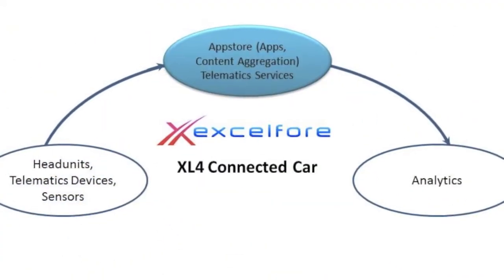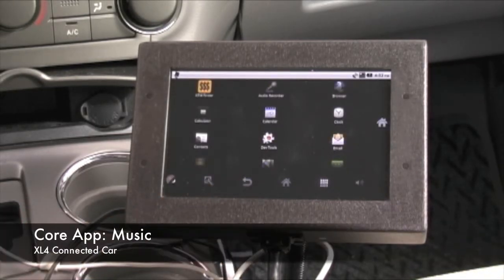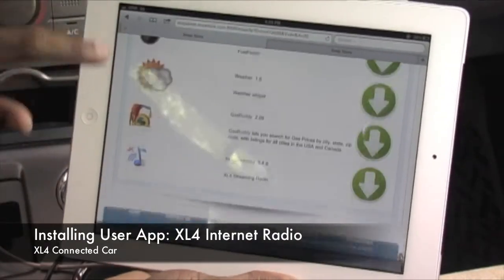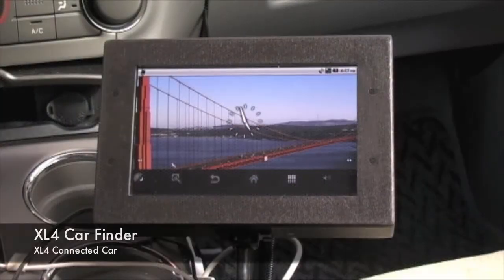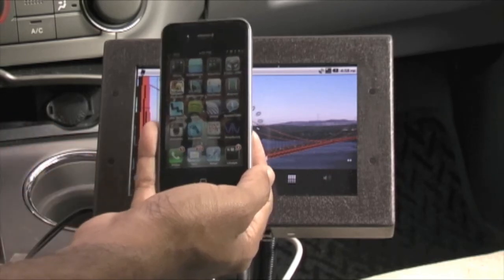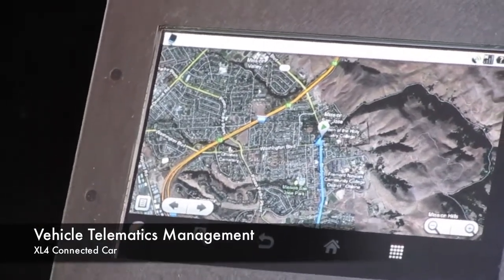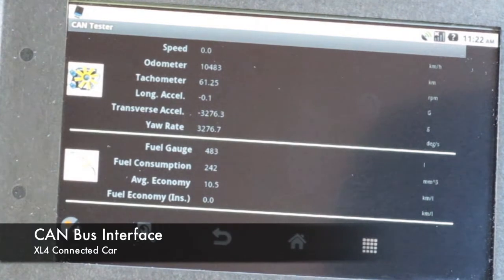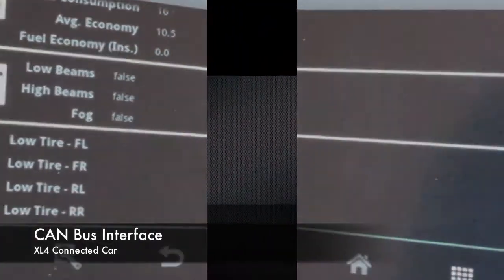Excelfore Connected Car: App Transaction Engine & App Store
XL4 Connected Car Demonstration